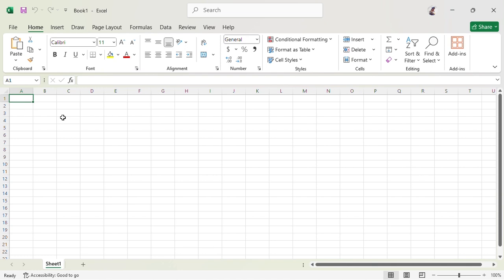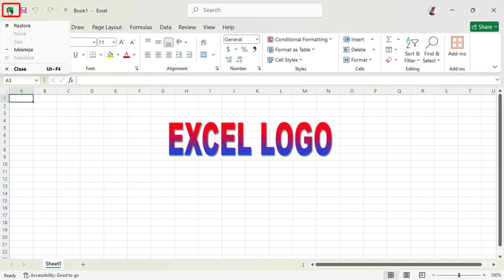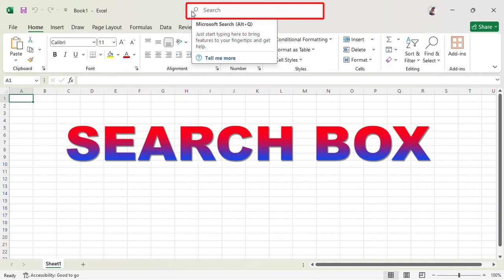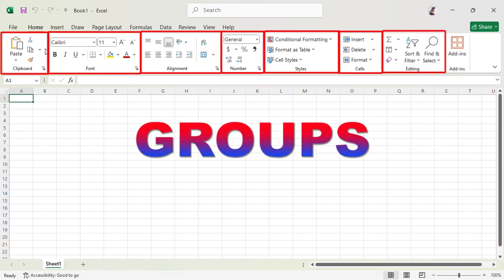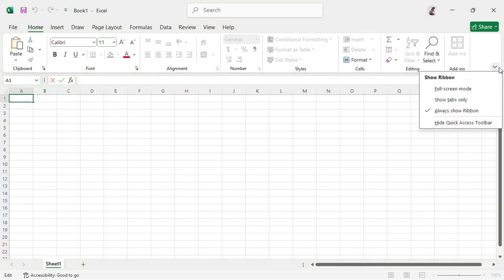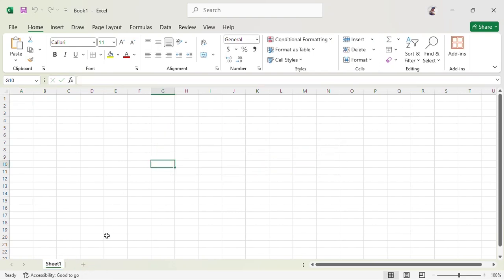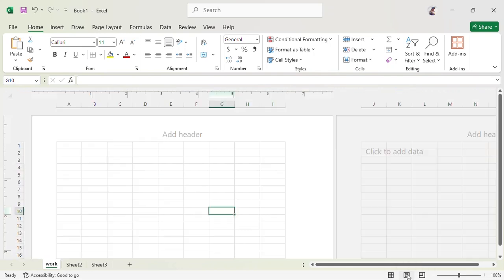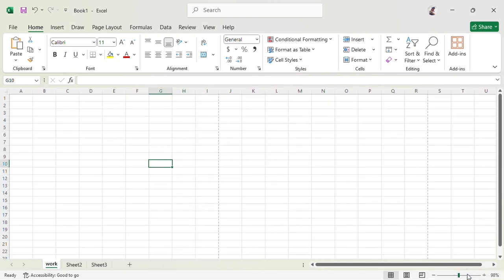QUICK OVER OF MICROSOFT EXCEL||Beginner's guide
In this video will be able to use some of the major tools they will use in Microsoft excel and it will really be fast and reliable.